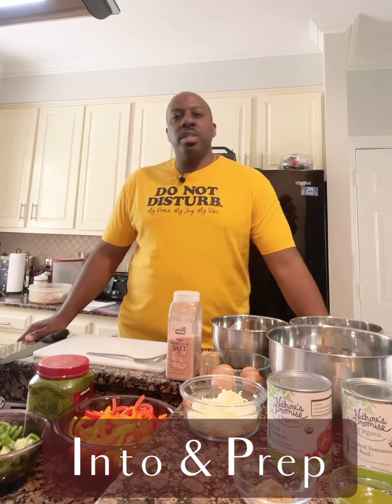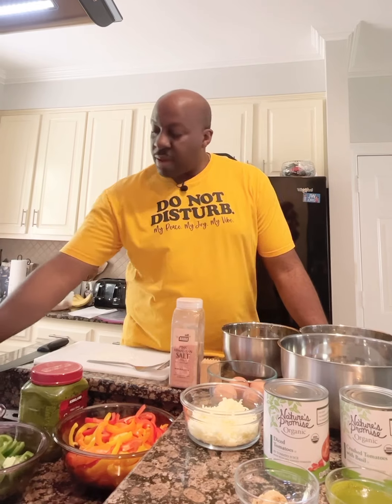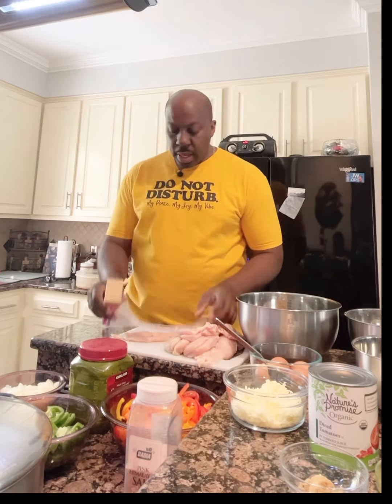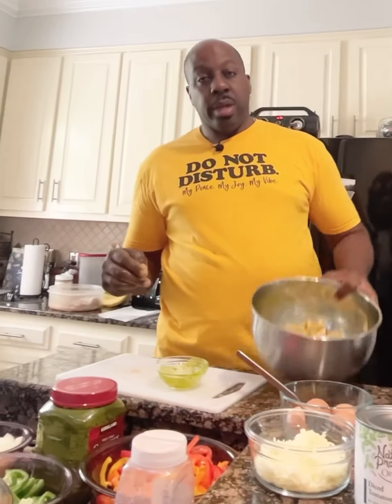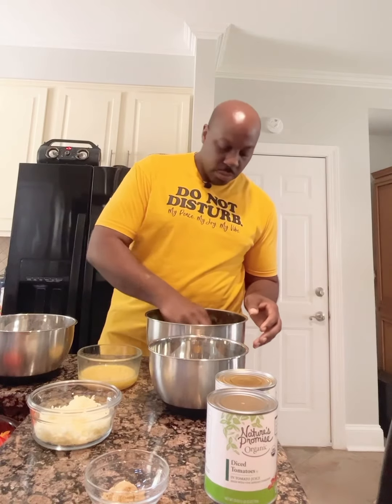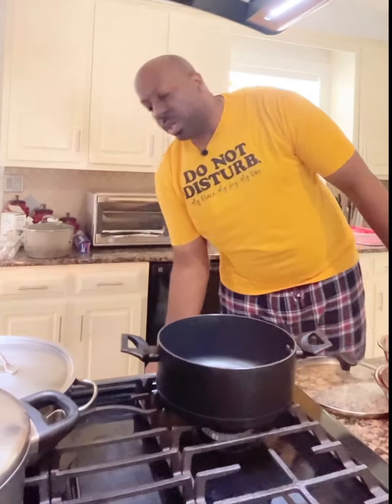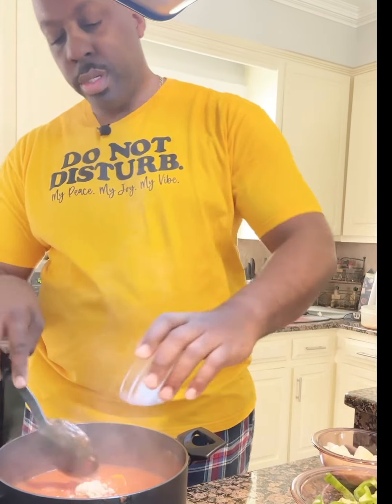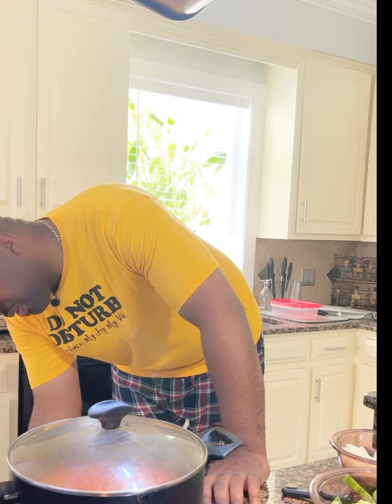Chicken Parmesan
Chicken Parmesan with Marinara Sauce…

This is a delicious dish that you can prepare at home for yourself and your family. Your kids will love it. It tastes just like the Italian Restaurants or better.

G Dubz